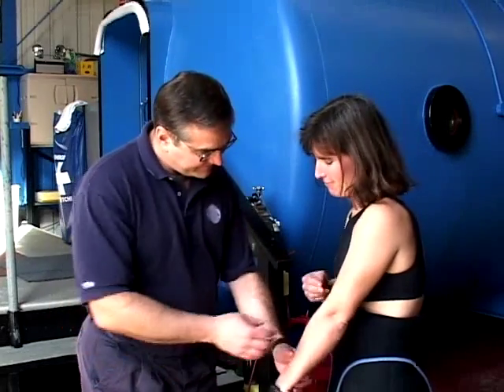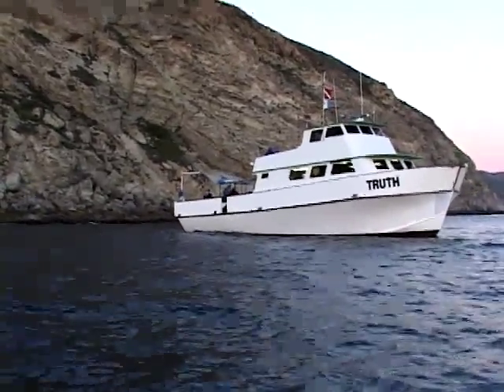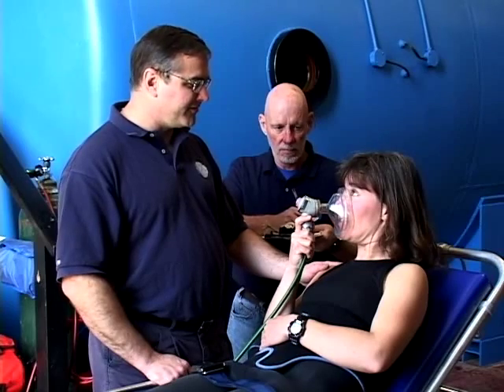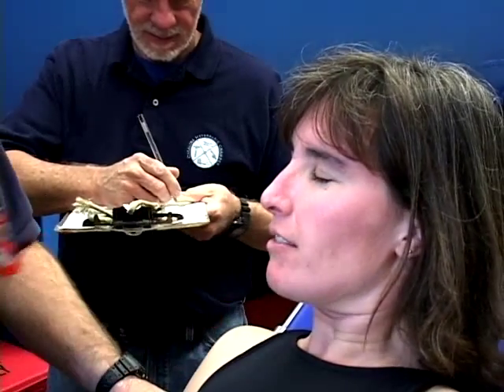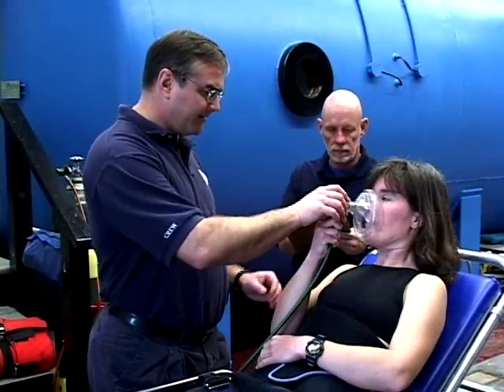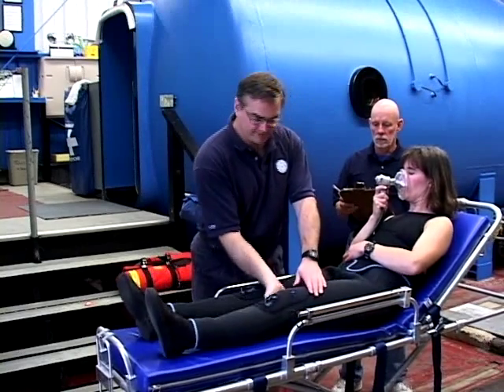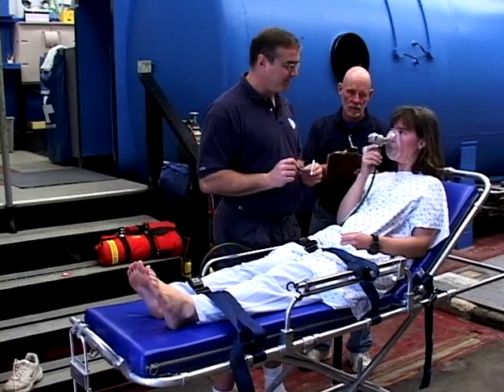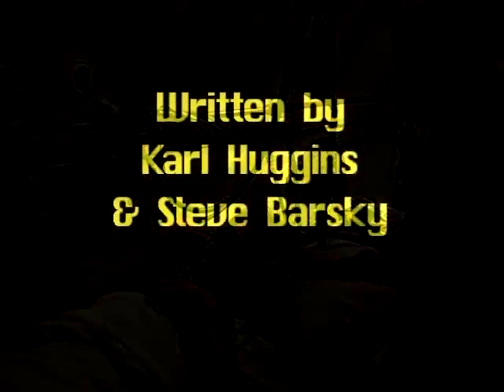The Rapid Neurological Exam for Divers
This video shows one way to perform an initial Rapid Neurological Exam if you suspect someone may be suffering from the bends (decompression sickness), air embolism, or other medical problems following diving.

Presented by the Catalina Hyperbaric Chamber
USC Wrigley Institute for Environmental Studies

This basic examination does not require any medical training and can be done by anyone (the simplest way to report the various results of a neurological exam are "normal" or "abnormal"). The examination can provide a baseline of neurological findings (or no findings) which can be compared to subsequent neurological examinations conducted by emergency medical personnel and physicians. This baseline can help determine if the patient's symptoms are worsening, lessening, or staying the same. In some cases initial neurological symptoms may be gone by the time the patient arrives at a treatment facility and the only indication of neurological dysfunction may be the notes from this initial Rapid Neurological Exam.

The USC Dornsife College of Letters, Arts and Sciences is the academic core of the University of Southern California in the heart of Los Angeles.